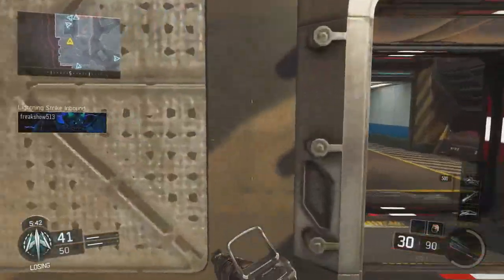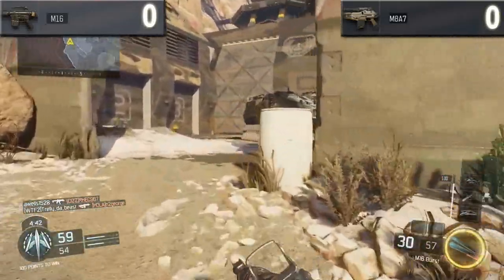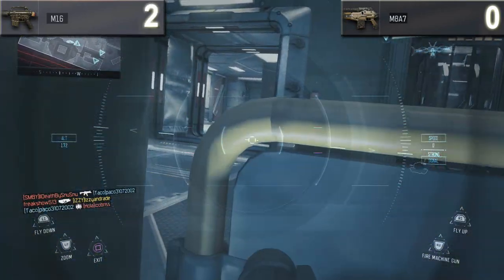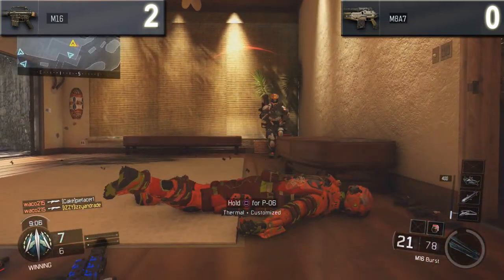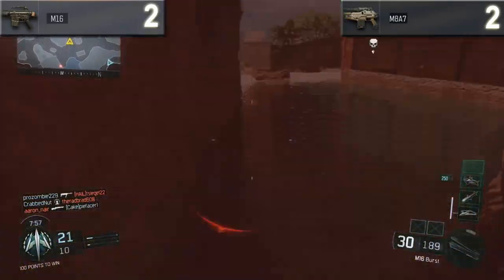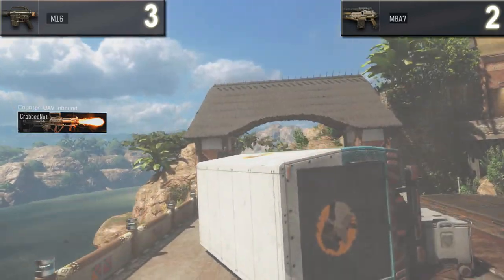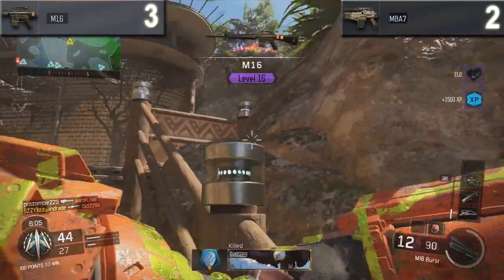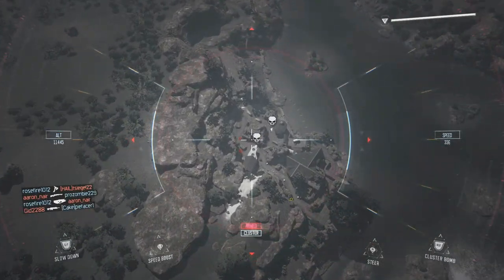M16 VS M8A7 (Call of Duty Black Ops 3 Assault Rifle Weapons Versus)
In this series we put two guns head to head by comparing stats like; damage, fire rate, range, and time to kill. In this Call of Duty Black Ops 3 gameplay commentary we do the M16 VS M8A7. Hope you enjoy this episode of versus!